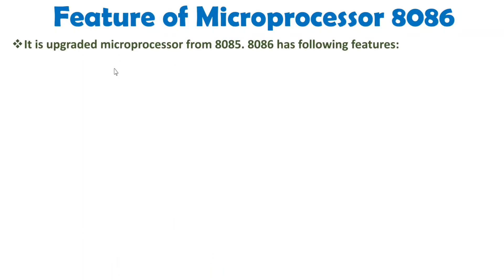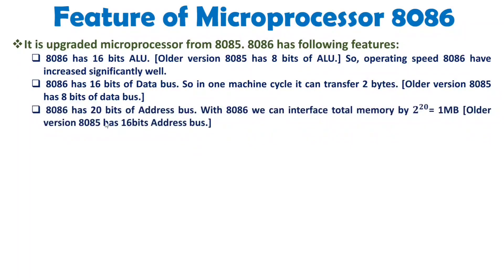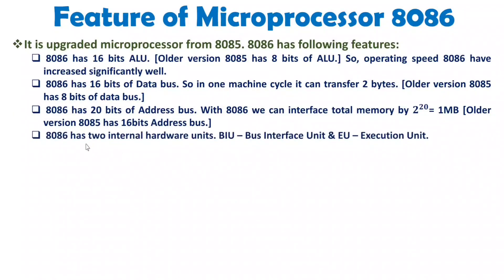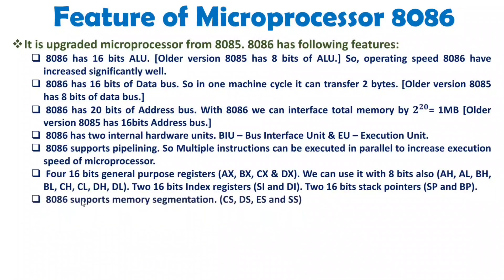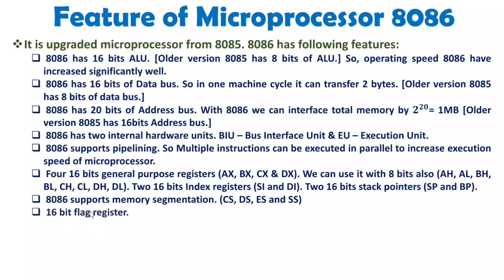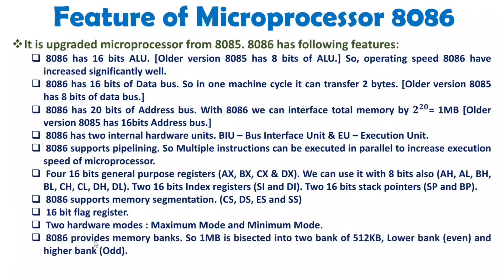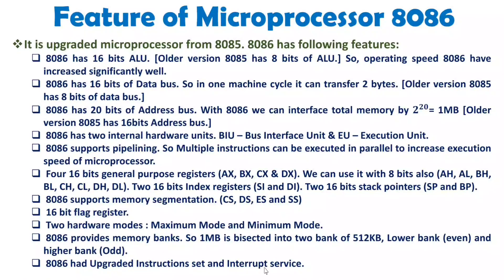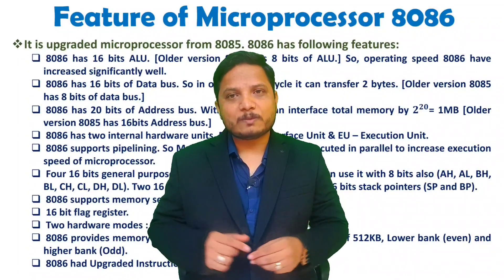Features of Microprocessor 8086: Functions and Fundamentals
Features of Microprocessor 8086 are explained with the following Timestamps:
0:00 - Features of Microprocessor 8086 - Microprocessor 8086
0:49 - Features of Microprocessor 8086 in comparison with Microprocessor 8085
1:42 - Address and Data Bus in Microprocessor 8086
3:09 - Hardware Units of Microprocessor 8086
3:31 - Pipelining in Microprocessor 8086
4:03 - Registers in Microprocessor 8086
5:18 - Memory Segmentation in Microprocessor 8086
6:08 - Flag Register in Microprocessor 8086
6:40 - Modes of Microprocessor 8086
7:12 - Memory Bank in Microprocessor 8086
7:54 - Instructions and Interrupt in Microprocessor 8086

Features of Microprocessor 8086 are explained with the following outlines:
1. Microprocessor 8086
2. Features of Microprocessor 8086
3. Comparison of 8085 and 8086
4. Features of Microprocessor 8086 in comparison with Microprocessor 8085
5. Address and Data Bus in Microprocessor 8086
6. Hardware Units of Microprocessor 8086
7. Pipelining in Microprocessor 8086
8. Registers in Microprocessor 8086
9. Memory Segmentation in Microprocessor 8086
10. Flag Register in Microprocessor 8086
11. Modes of Microprocessor 8086
12. Memory Bank in Microprocessor 8086
13. Instructions in Microprocessor 8086
14. Interrupt in Microprocessor 8086
15. Functions of 8086

8259 - Programmable Interrupt Controller, 8255 - Programmable Peripheral Interface, 8254 - Programmable Interval Timer, 8257 - Direct Memory Access.